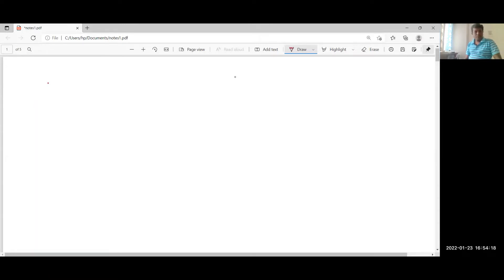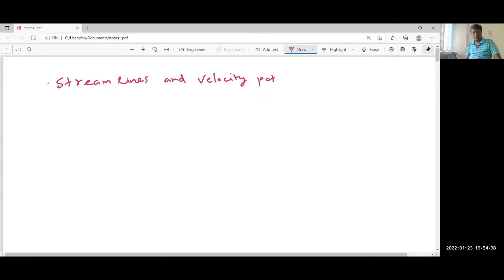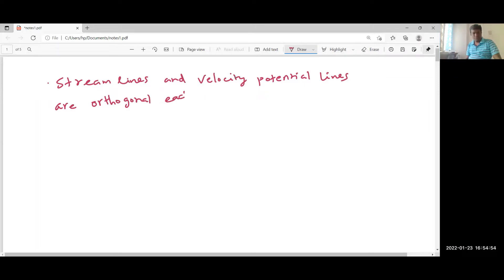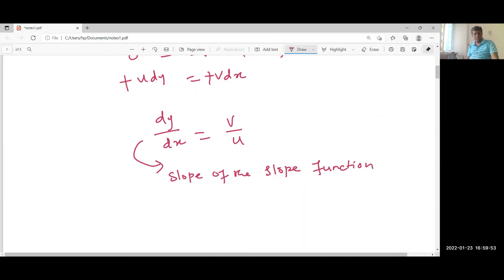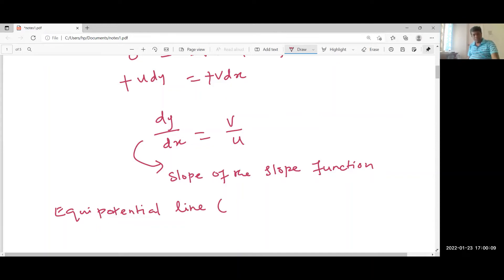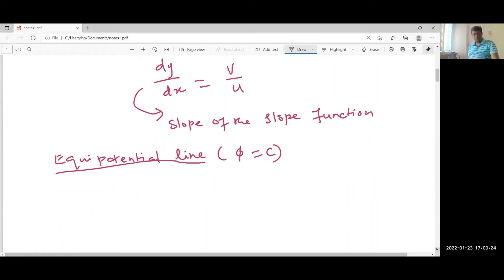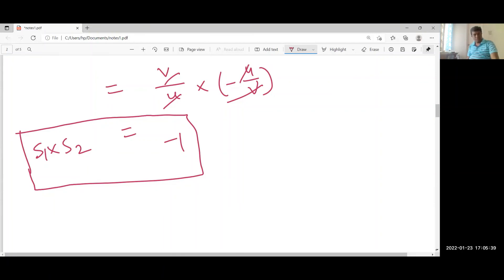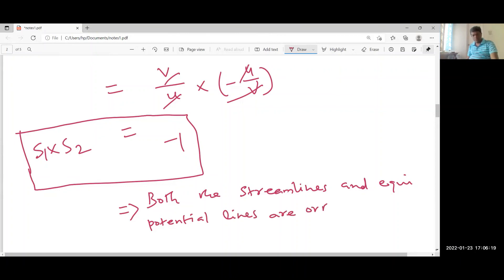Streamlines and Equipotential Lines are Orthogonal to each other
Explains about streamlines and equipotential lines